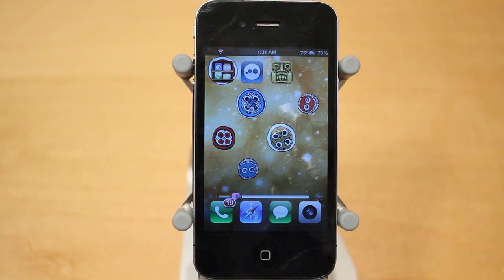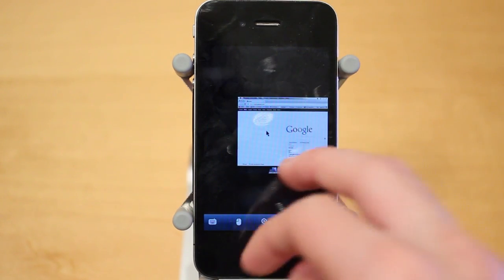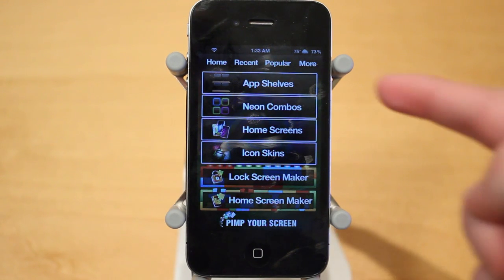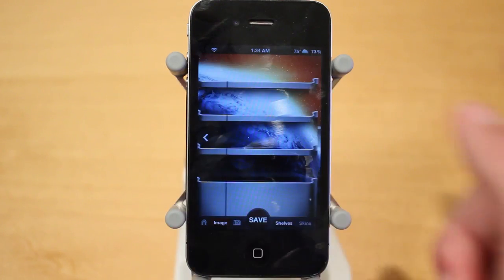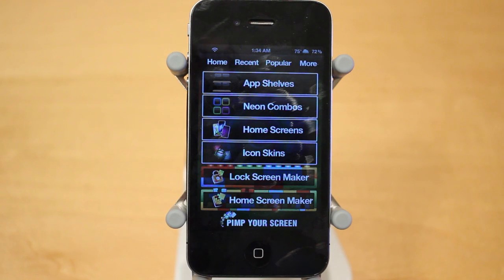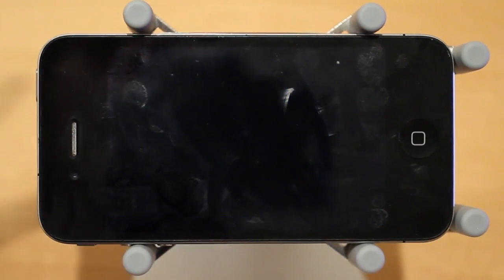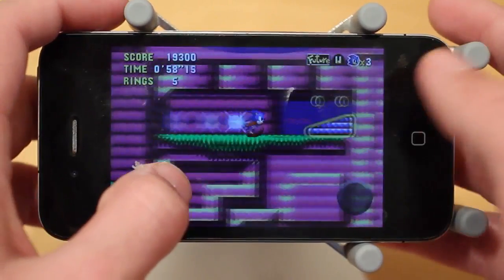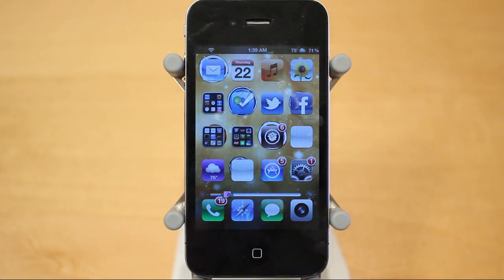BEST iOS Apps (App Pack #1)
BEST iOS Apps (App Pack #1) - Be sure to like the video!

In the first app pack, I take a look at three iOS applications. The first application, LogMeIn, is a free version of the premium $29.99 LogMeIn Ignition iOS application. LogMeIn allows you to remotely access your computer as long as it's connected to WiFi and turned on. This works over both 3G and WiFi, and for free the app is extremely solid.

The second app is called "Pimp Your Screen." This is an application for customizing your home screen and lock screen wallpaper. Inside the application, there are App Shelfs for customizing, Neon Combos, a Homescreen wallpaper maker, and a lockscreeen wallpaper maker. All wallpapers inside the applications are high definition, and the application is 99 cents if you're interested.

The final app is called Sonic CD. Sonic CD for iOS is a port of the 1993 classic game for the Sonic CD. You can play as both Sonic and Tails (once you unlock Tails) and play in both classic mode in Time Attach mode which lets you go back on old levels and try to beat your high scores. Sonic CD is $2.99 in the app store and is highly recommended.